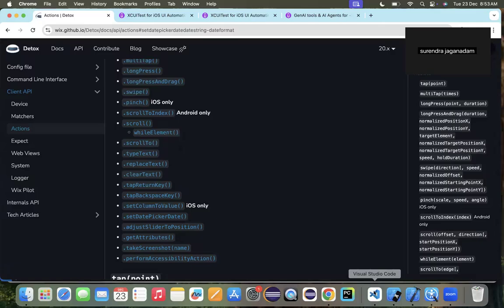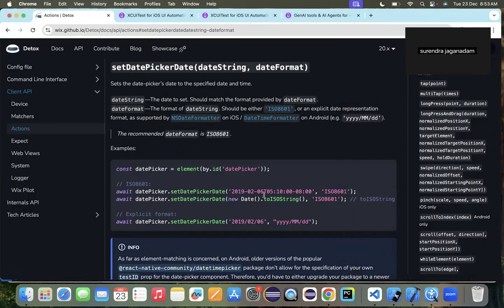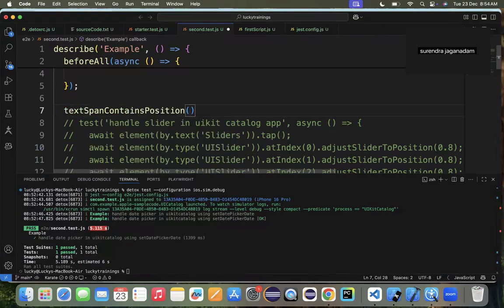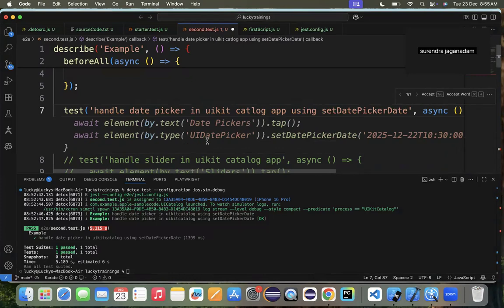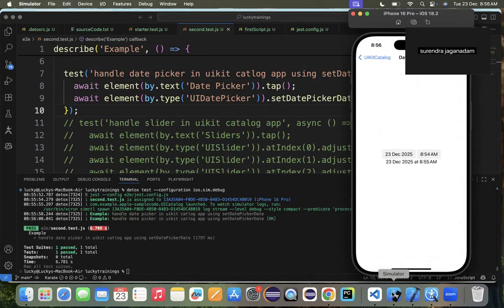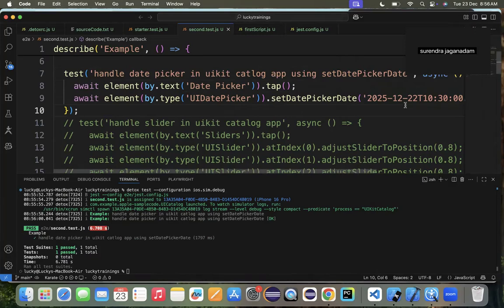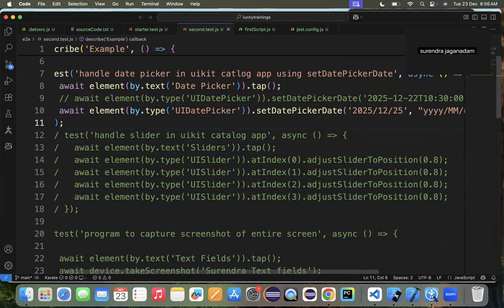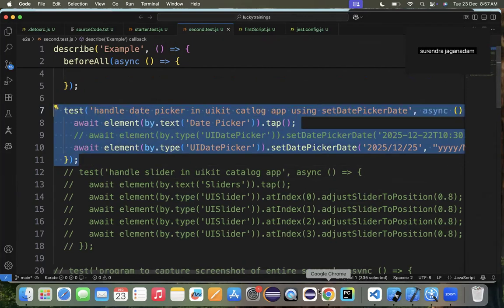Mastering Date Selection in Detox | Automating DatePickers Step-by-Step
Automating date selection can be one of the most frustrating parts of mobile testing. In this tutorial, we simplify the process by mastering the setDatePickerDate() method in Detox.

Learn how to programmatically select dates for your React Native apps, ensuring your booking, scheduling, and registration flows are fully automated and reliable.

What you will learn in this video: ✅ How to implement the setDatePickerDate() method in Detox. ✅ Selecting dates programmatically without manual swiping. ✅ Handling different date formats (ISO 8601) and UTC requirements. ✅ Pro-tips for avoiding common flakiness with native date components.

Mastering date automation is a critical skill for any professional mobile QA Engineer working on enterprise-level applications!

📌 Check out the full Detox Automation Playlist: [Link to your Detox Playlist]

💬 Do you find native iOS or Android DatePickers harder to automate? Let’s discuss in the comments!